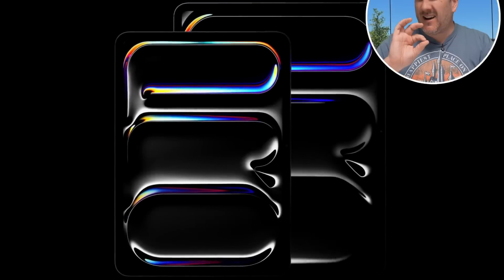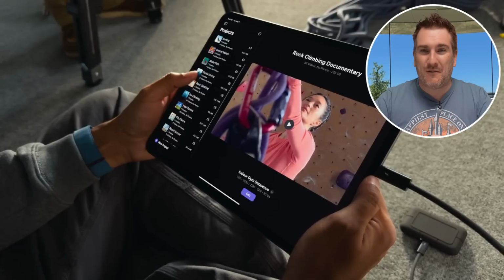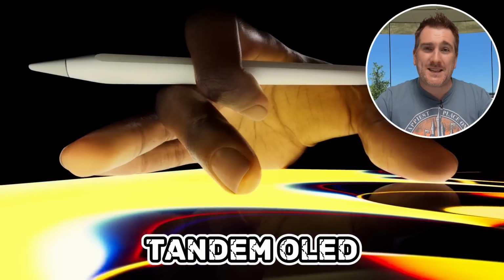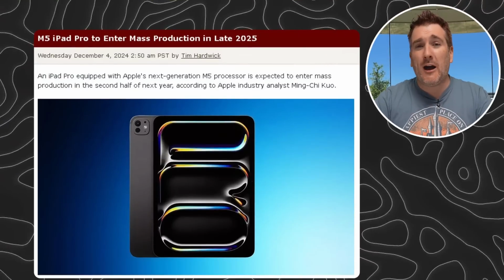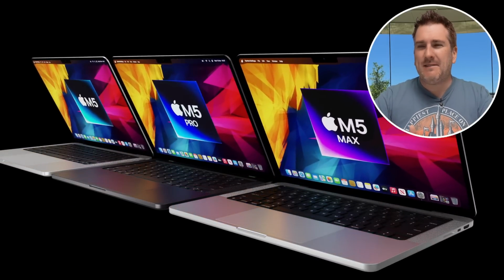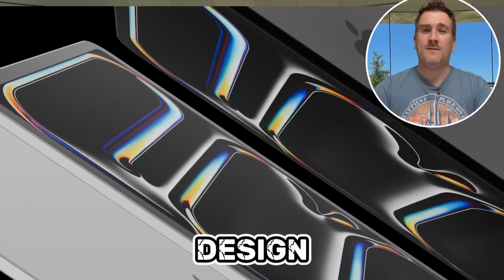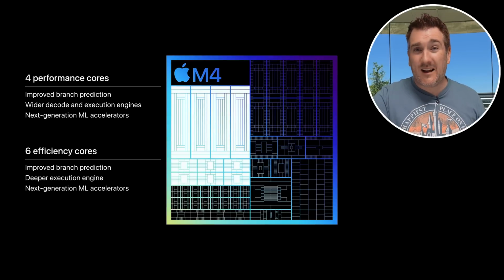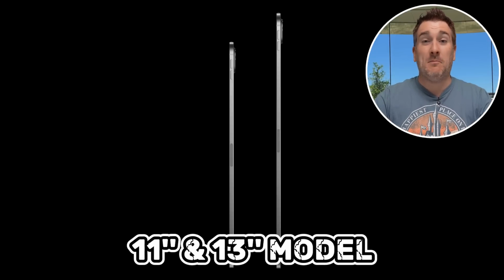iPad Pro M5 LEAKS and UPGRADES You Need to Know!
Lets talk about all the TOP LEAKS and RUMORS for NEW Change the 2025 iPad Pro with M5 Inside.

Get Ready as we dive into the Latest iPad Pro M5 LEAKS! This powerful device is about to revolutionize the way you work, create, and play. With its cutting-edge technology and innovative features, the iPad Pro M5 is set to take the world by storm. Join us as we explore the exciting possibilities and capabilities of this latest Apple masterpiece. From blazing-fast performance to stunning visuals, we'll cover it all in this comprehensive review. So, what are you waiting for? Let's dive in and discover what makes the iPad Pro M5 into a potential game-changer!
Today I also want to do a summary of everything we know so far including the iPad Pro M5 Release Date and Price.

Concepts from;

Matt Talks Tech; I have created these renders myself, please seek permission before using